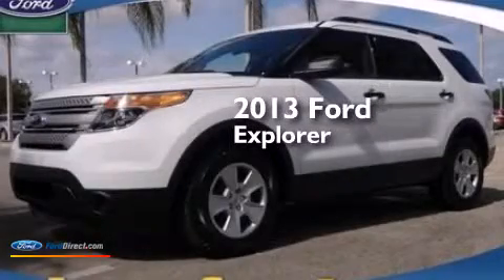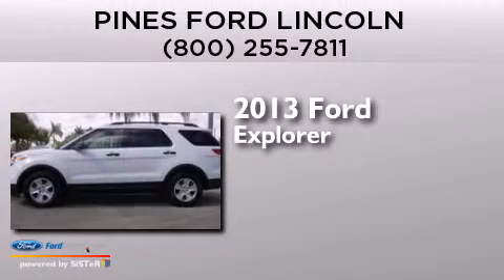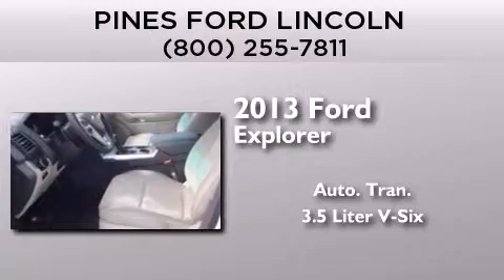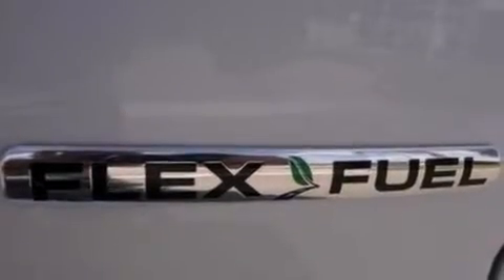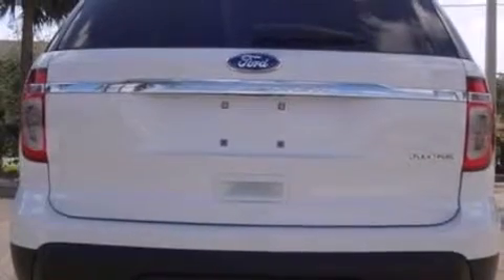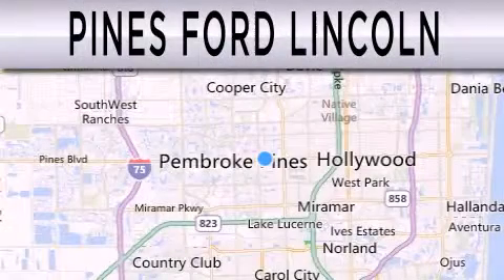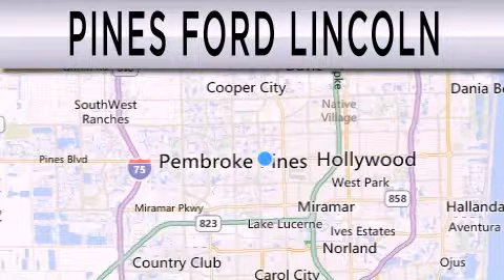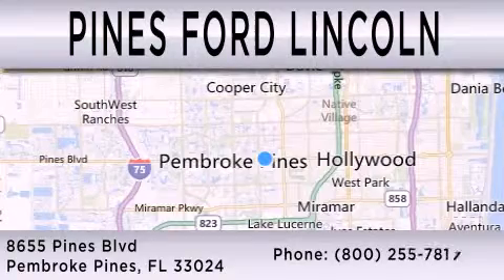2013 FORD EXPLORER Pembroke Pines FL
We have been honored to serve the Pembroke Pines FL area , we promise that your experience at our dealership will exceed your expectations ! Year : 2013 Make : FORD Model : EXPLORER Engine : 3.5L V6 24V MPFI DOHC Trans . : 6-SPEED AUTOMATIC Exterior : WHITE Miles : 10 Interior : LIGHT STONE Stock : DGC93627 Pines Ford Lincoln Pines Boulevard Pembroke Pines , FL 33024